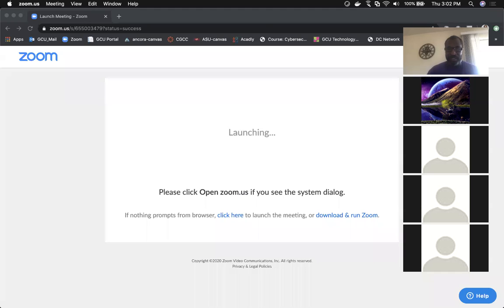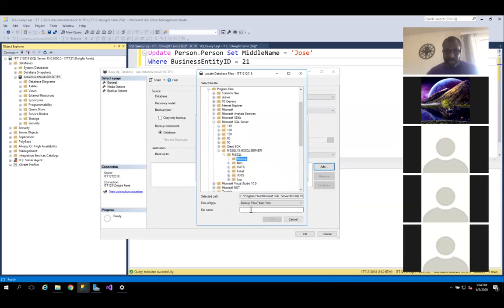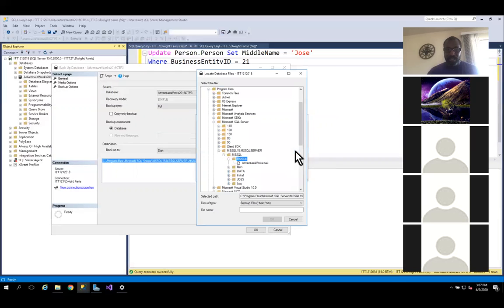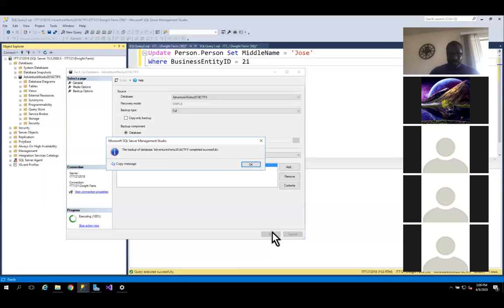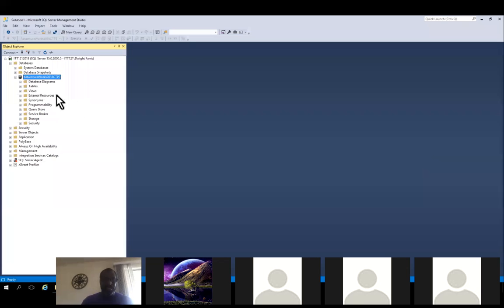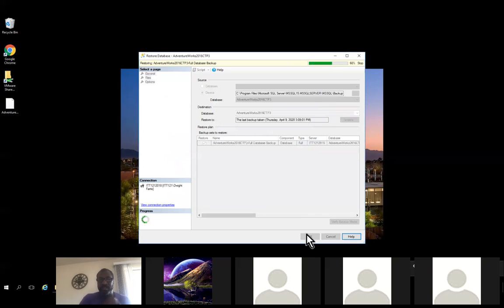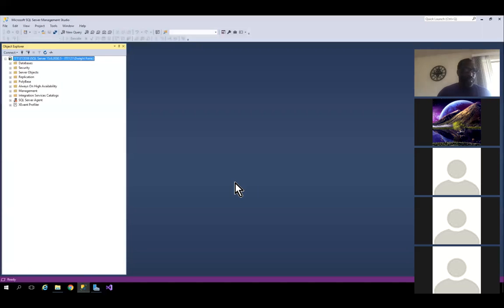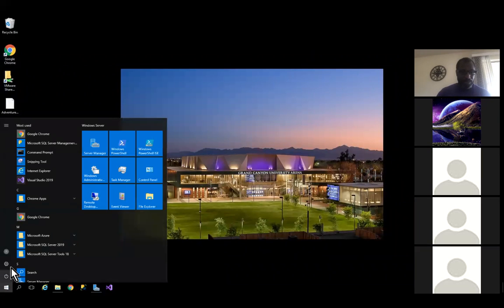sym400 4 9